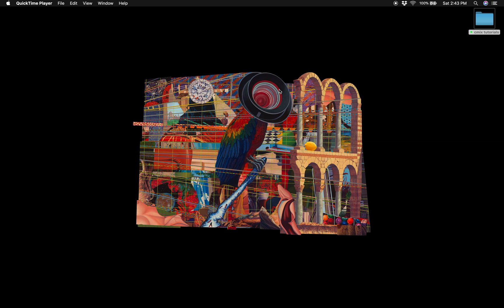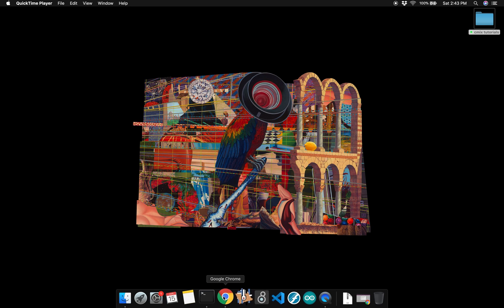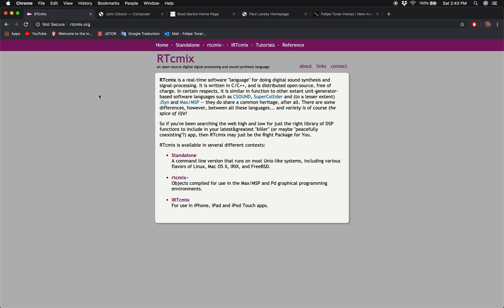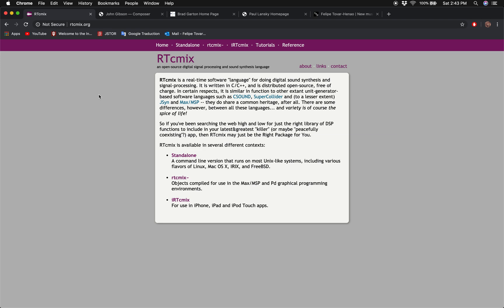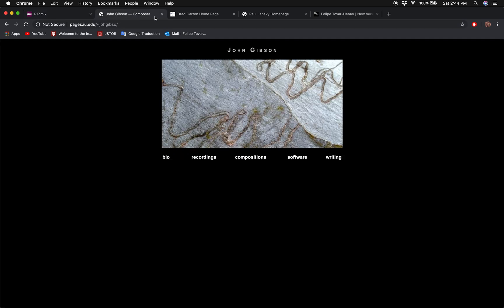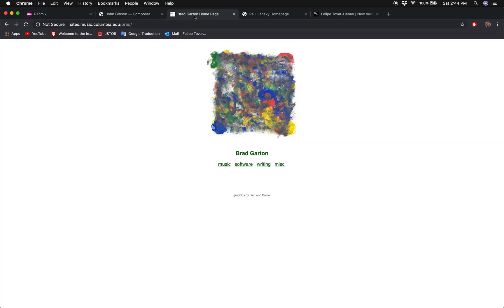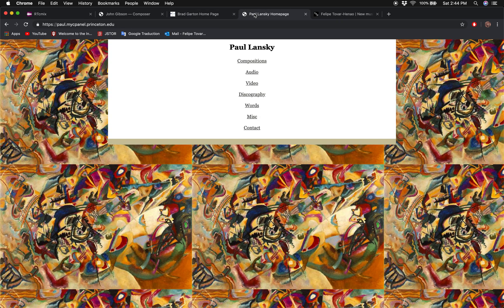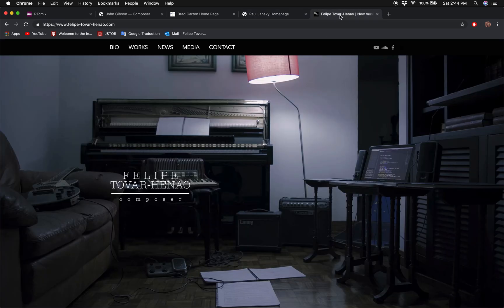RTcmix Tutorial 0: Introduction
This is the introduction to a series of RTcmix tutorials, mainly targeted at musicians interested in computer music and sound design. For practical reasons, the tutorials will be focused on Mac OS, but the code syntax, concepts, and everything else should be easily translatable to other operating systems, such as Windows or Linux.

NB: I forgot two mention two incredibly important composers and contributors to the development of RTcmix: Mara Helmuth and Doug Scott. Make sure to check out their work as well.